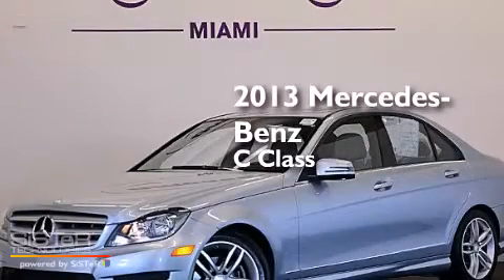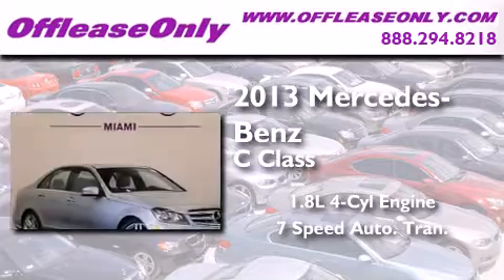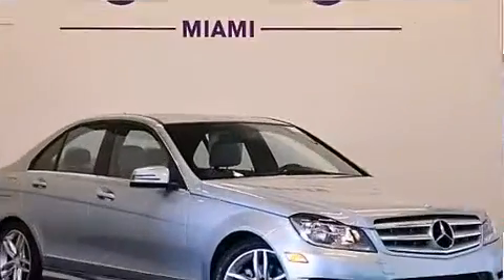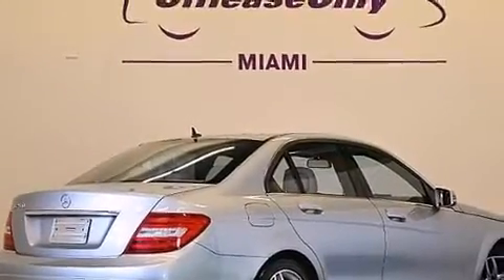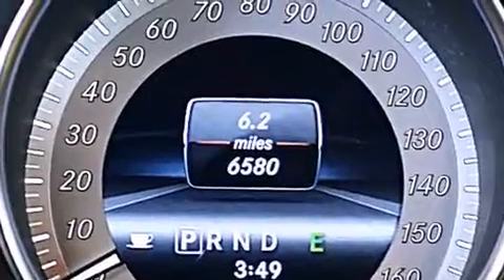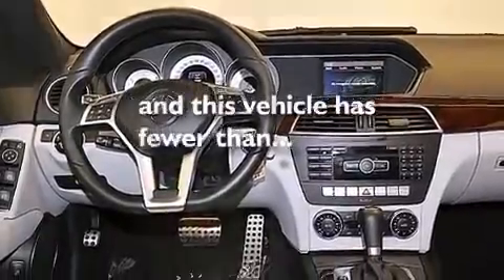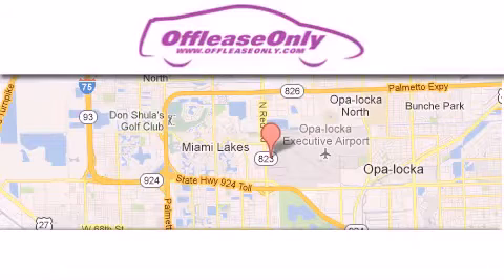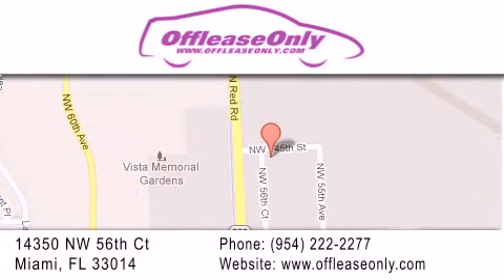2013 Mercedes-Benz C250 Hollywood FL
We have been honored to serve the Miami FL area , we promise that your experience at our dealership will exceed your expectations ! Year : 2013 Make : Mercedes-Benz Model : C250 Engine : Turbocharged Gas I4 1.8L/110 Trans . : Automatic Exterior : Light Blue Metallic Miles : 6,573 Interior : Ash Stock : 53574 OffLeaseOnly Miami 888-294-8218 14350 NW 56th Ct.